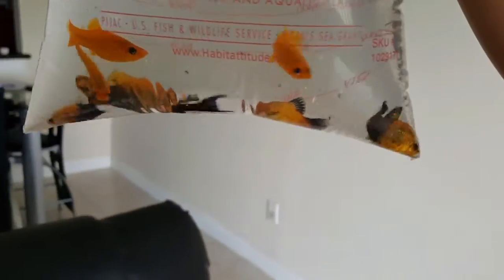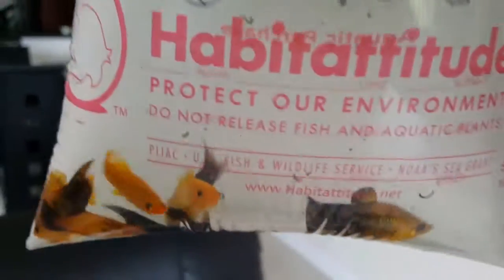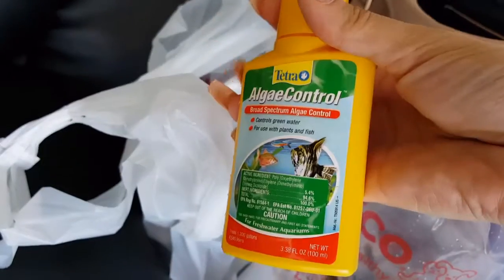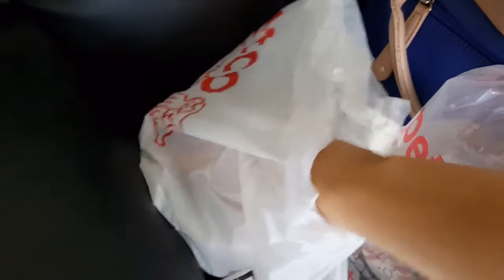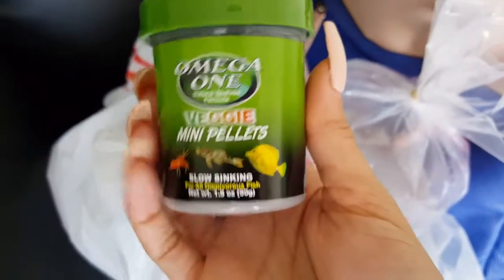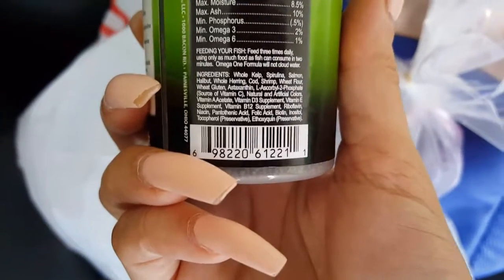Surprise Fish|Small Haul